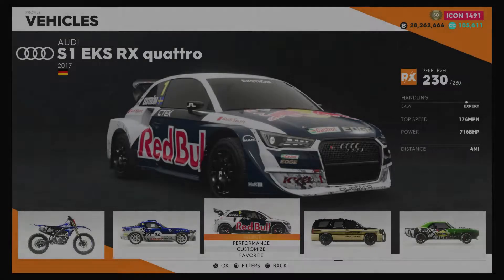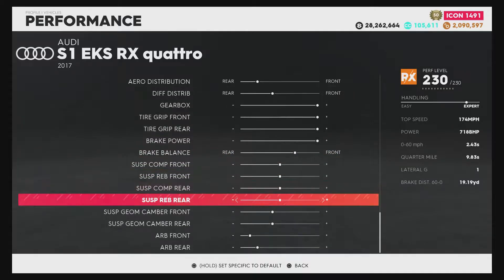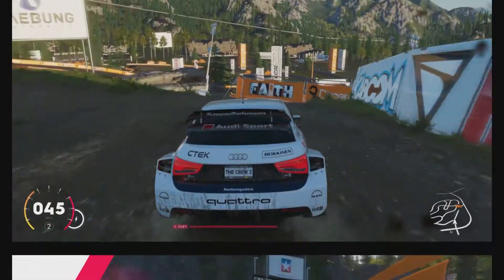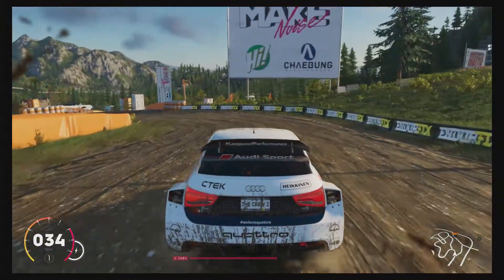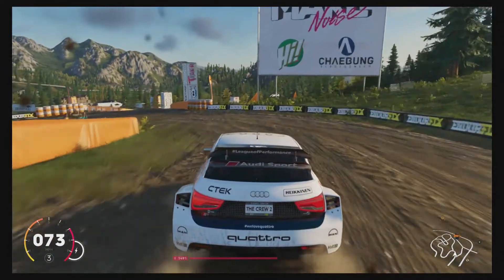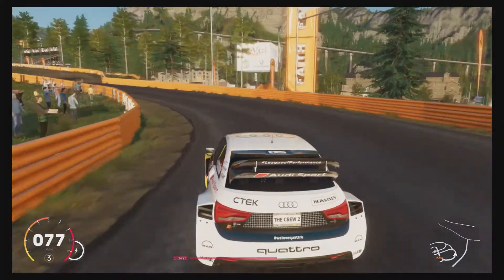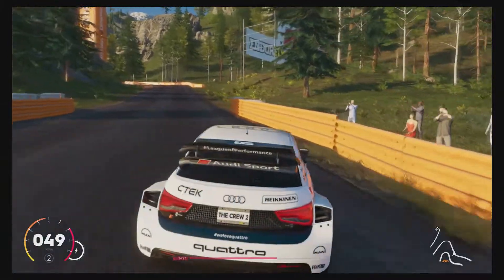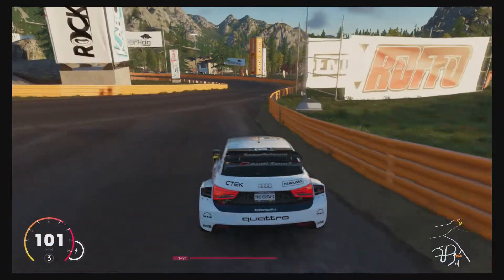The Crew 2 review on '17 Audi S1 EKS RX Quattro!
Quattro is a little bit of a overstatement with how much traction this thing lost by going around the corner and accelerating but once you get a tune on it it is pretty good also one thing that confuses me is it does not have Quattro was outlawed in WRC and Rallycross back in the 80s for being too overpowered hope you all enjoy the video!

Editor: Videopad Windows
HD Capture card: EZcap 280